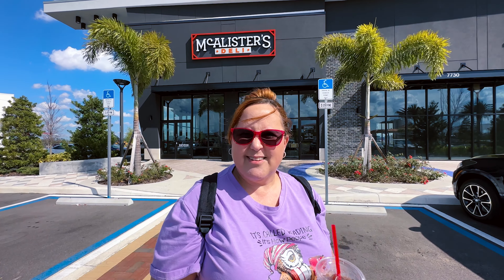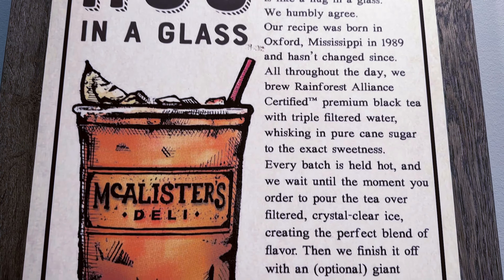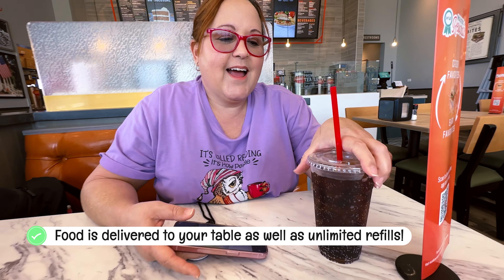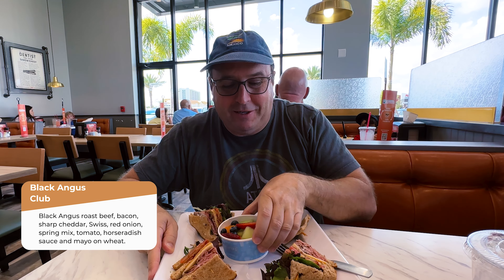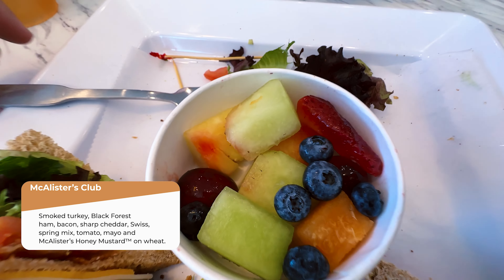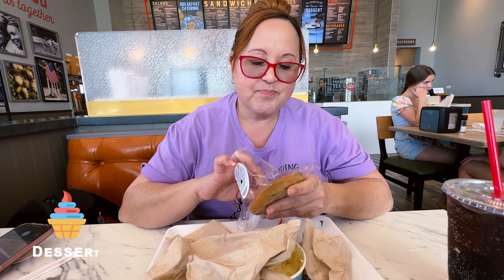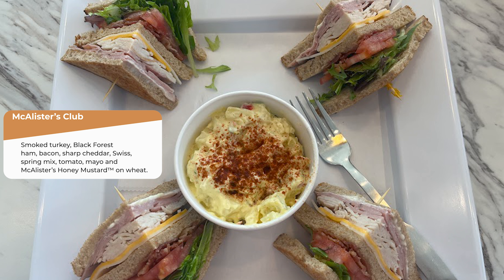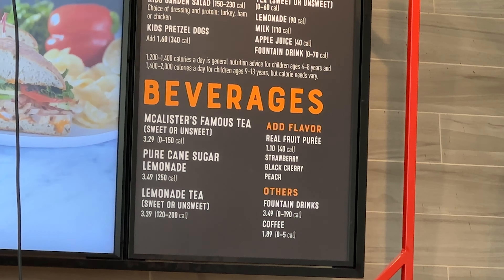NEW 5 Min from Disney Springs McAlister's Deli | Eat Fresh | Best Tea in town trust us!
Today we visit the just opened McAlister's Deli. With tons of locations around the US it's finally just minutes from Disney Springs.  Possibly the best fresh sandwiches and tea we have ever had.

Taken from website
"At McAlister’s, our sandwiches are piled high, our tea is famous, and our salads, soups and giant spuds are packed with fresh and flavorful ingredients. Find a new favorite or try a classic, all handcrafted just for you.
Due to supply availability at this time, we may have fewer options on our menu than usual. We hope to have your favorites back on the menu as soon as possible!"

00:00 Intro
00:35 Why it's the best Tea
00:57 Menu
02:13 Food arrives
03:40 Dessert
04:44 White Car Final Review